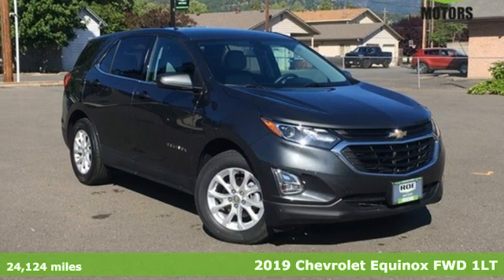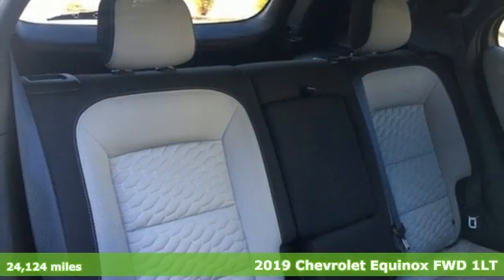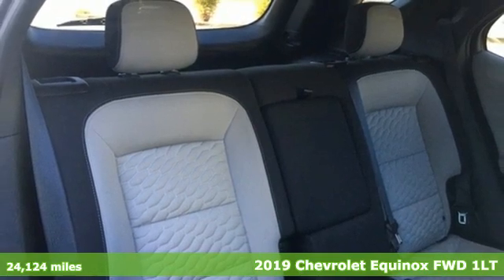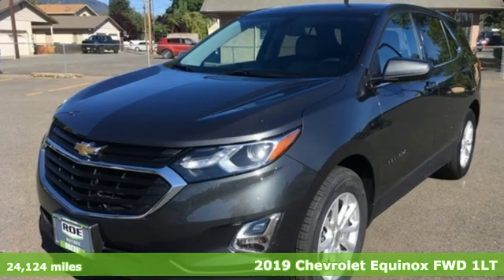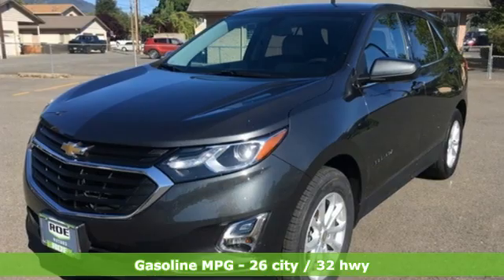2019 Chevrolet Equinox Grants Pass OR Medford, OR #54885 - SOLD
Year: 2019
Make: Chevrolet
Model: Equinox
Trim: LT
Engine: 1.5L DOHC
Transmission: 6-Speed Automatic Electronic with Overdrive
Color: Gray
Interior: medium ash gray
Mileage: 24124
Stock #: 54885
VIN: 2GNAXKEV0K6211829
Certified. CARFAX One-Owner. Clean CARFAX. 26/32 City/Highway MPG Nightfall Gray Metallic 2019 Chevrolet Equinox LT 1LT 1.5L DOHC FWDbrbrChevrolet Certified Pre-Owned Details:brbr * Powertrain Limited Warranty: 72 Month/100,000 Mile (whichever comes first) from original in-service datebr * Roadside Assistancebr * Transferable Warrantybr * 172 Point Inspectionbr * Limited Warranty: 12 Month/12,000 Mile (whichever comes first) from certified purchase datebr * 24 months/24,000 miles (whichever comes first) CPO Scheduled Maintenance Plan and 3 days/150 miles (whichever comes first) Vehicle Exchange Programbr * Vehicle Historybr * Warranty Deductible: $0brbrbrRoe Motors has been a trusted, family owned business in the Rogue Valley for over 37 years. We are dedicated to supporting our community and providing outstanding customer service. Don't take our word for it, read what our customers have to say Call Dlr #3044 MPG Data is derived Some features may require a subscription fee, at an additional cost.brbrAwards:br * JD Power Initial Quality Study * 2019 KBB.com 10 Best SUVs Under $30,000

Address:
201 NE 7th Street